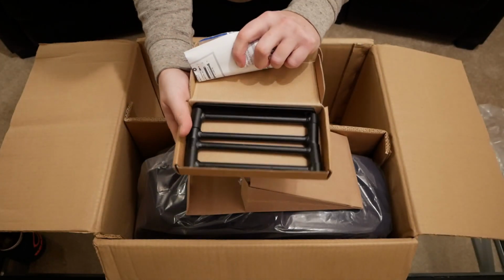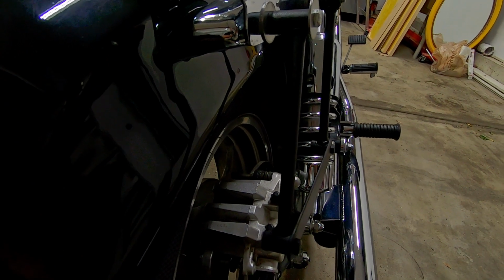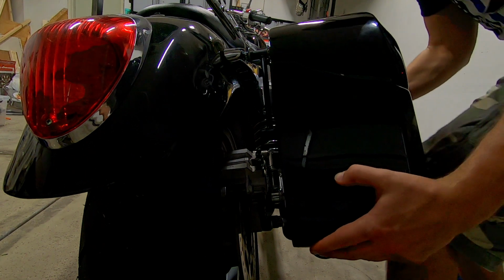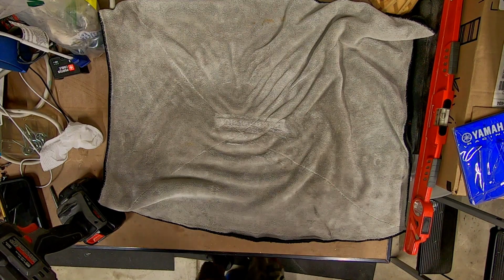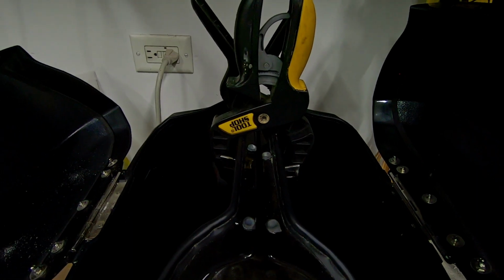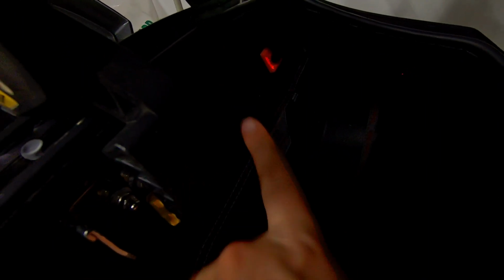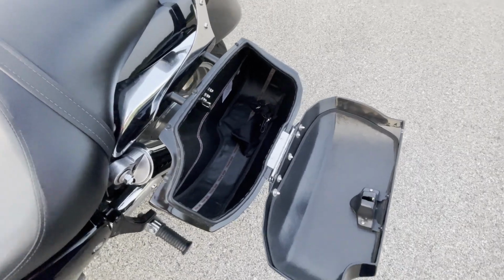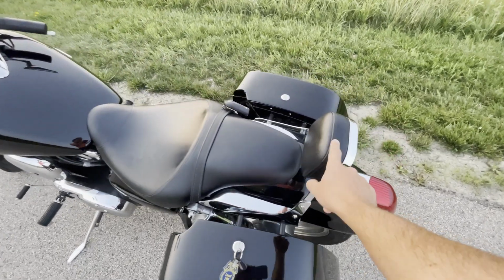How to install Viking Saddlebags on a Kawasaki Mean Streak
A long video but it's highly detailed and walks through all the steps in installing the Viking Bags for the Kawasaki Mean Streak 1600 motorcycle.

Kawasaki 1600 Mean Streak Viking Lamellar Large Spear Shock Cutout Hard Saddlebags

Key Lockable
Mounting Hardware Included
USPTO No. D743163
Dimensions: 22.5" x 7.5" x 13" (L x W x H)
Storage Capacity: 1464 Cubic Inches (Pair)
Lid Opening: 15" x 7"
Weather Resistant
Sold As Pair

⚡ "LIKE" my video if you enjoyed it! ⚡

🔥 "Share" my video if you LOVED it! 🔥

🔔 SMASH that bell notification for future updates

FOR TRAVEL TIPS, TRIPS AND INSPIRATION.

Camera Gear That I Use:

Main Camera
Camera Backpack
Main Camera Mic
DSLR Gimbal
iPhone Gimbal
Secondary Camera
GoPro Hero 7 Black
GoPro Session 4